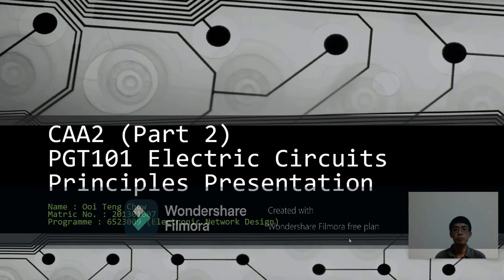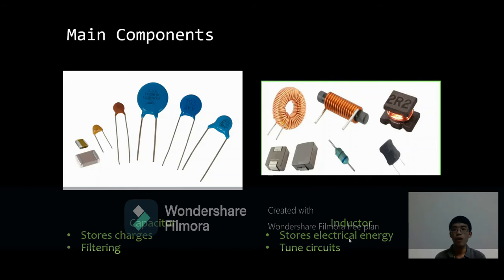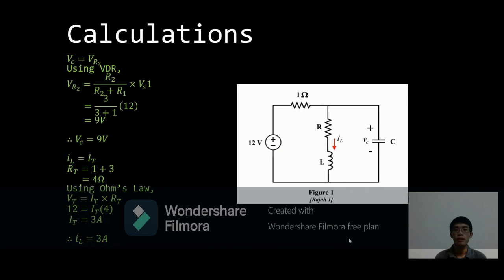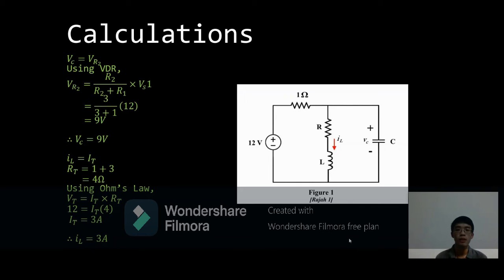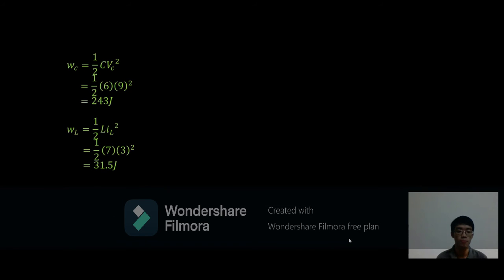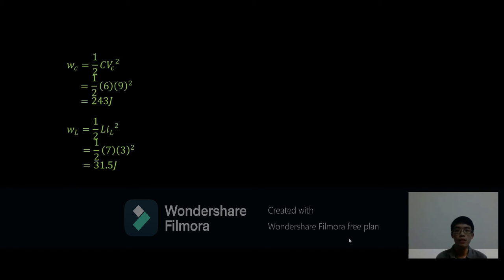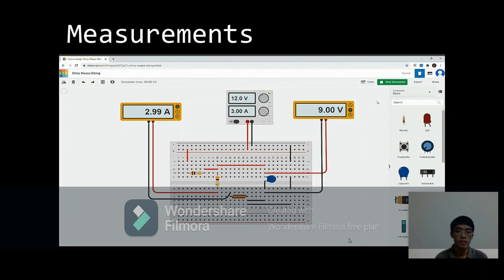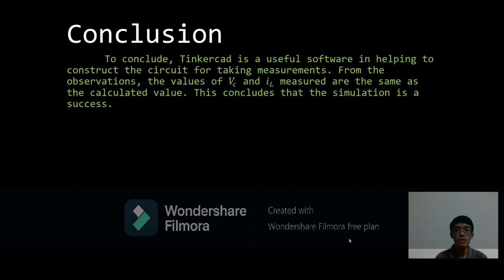CAA2 Presentation Video